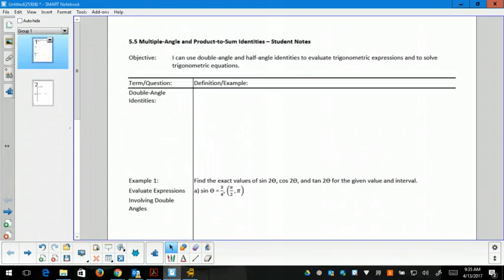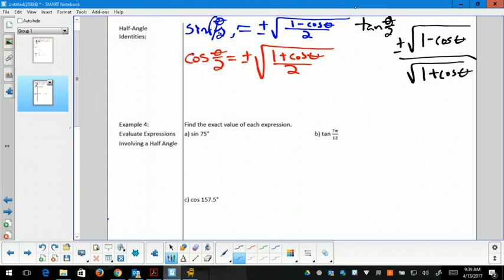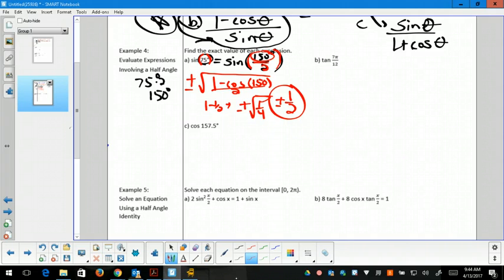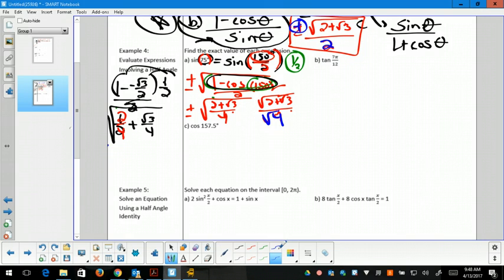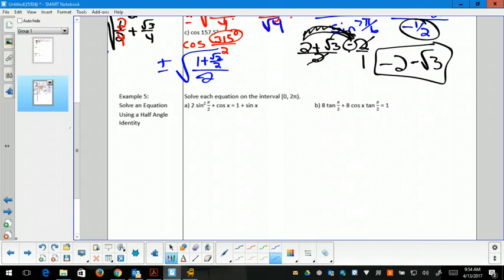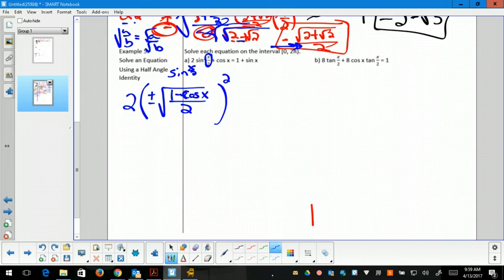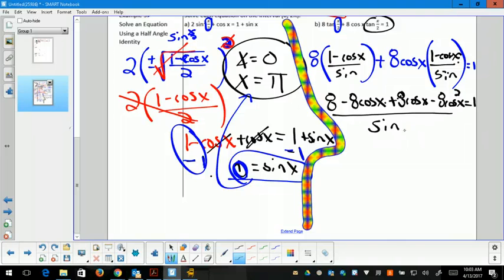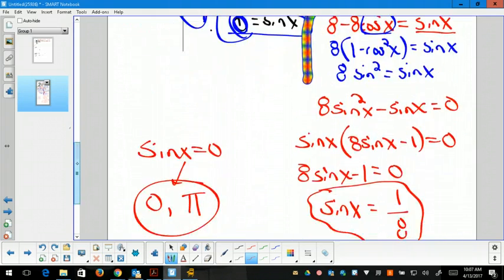5 5 part 2 2017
On the first example- letter a, Mr. Ritter makes a mistake and uses the wrong trig value at first.  The error is corrected in this video.